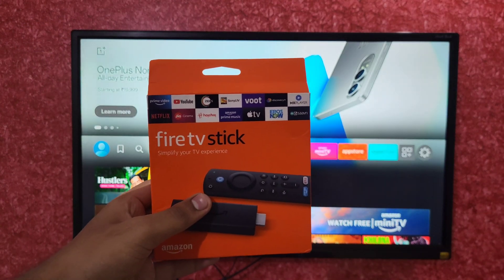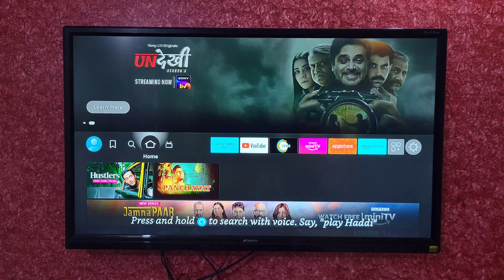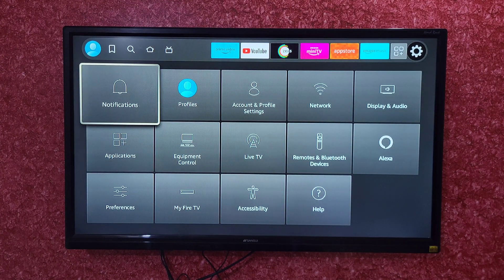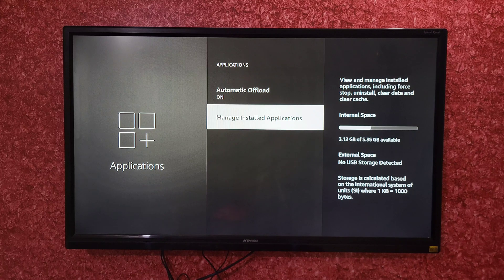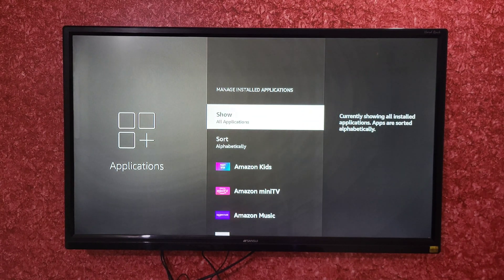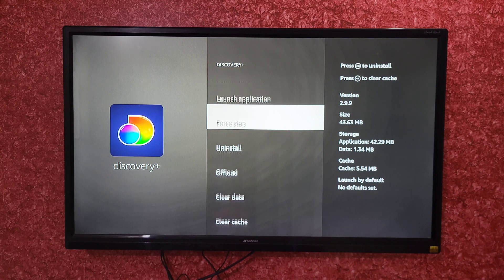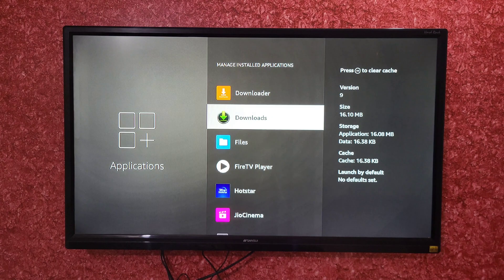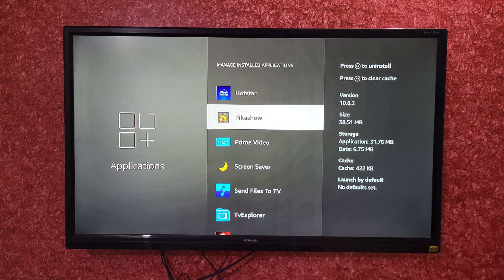How To Delete Apps On Fire TV Stick | How to Uninstall Apps from Amazon Fire TV Stick | Remove Apps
How To Delete Apps On Fire TV Stick | How to Uninstall Apps from Amazon Fire TV Stick | Remove Apps from Firestick | how to uninstall apps on amazon firestick all this is covered in this video

About Video:-
Hello guys in this video i have told you about How to Remove Apps from a Firestick or How to Delete Unwanted Apps on fire tv stick so please watch full video